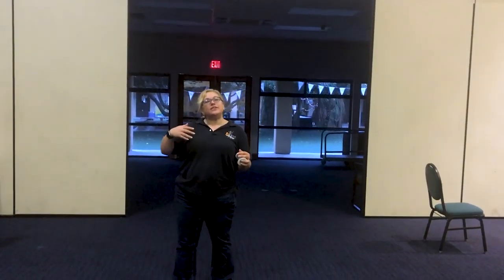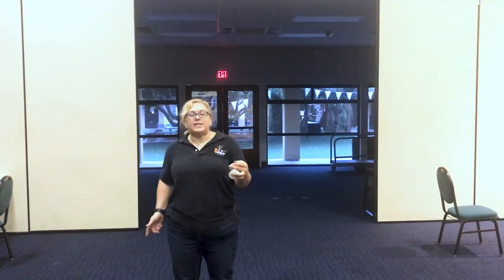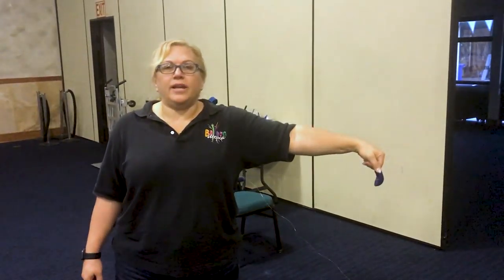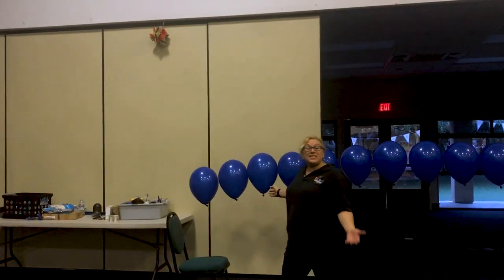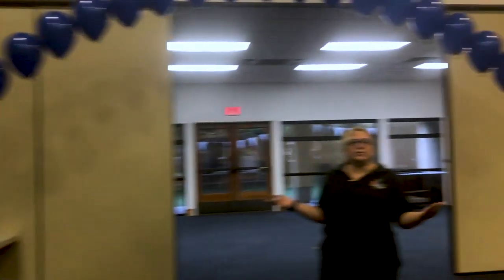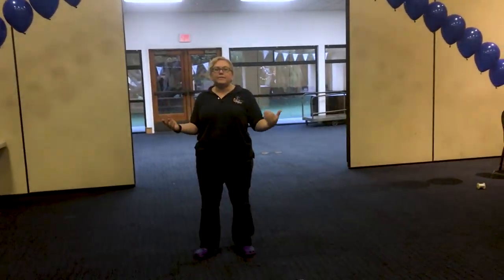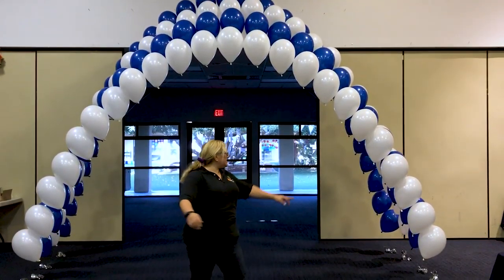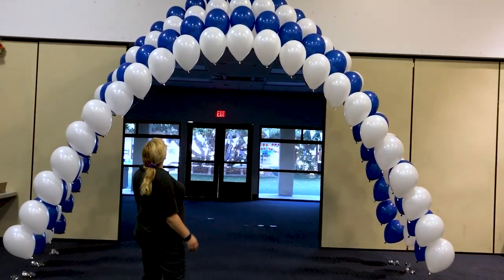Balloon Arch ~ Clamshell Design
~ In this video Sandi Masori, "America's Top Balloon Expert", shows how to make a string of Pearls arch and then how to use multiple string of pearl arches to make a clamshell arch.  This video is in answer to your questions :~)

To get your questions answered and show off your pix, join our Facebook group